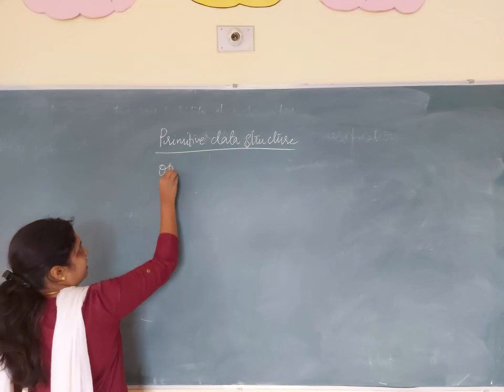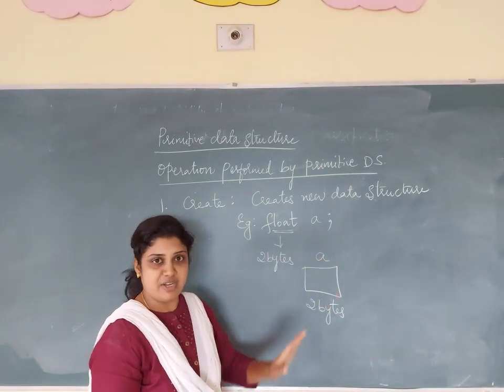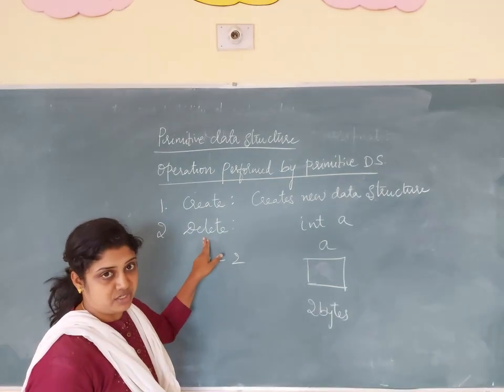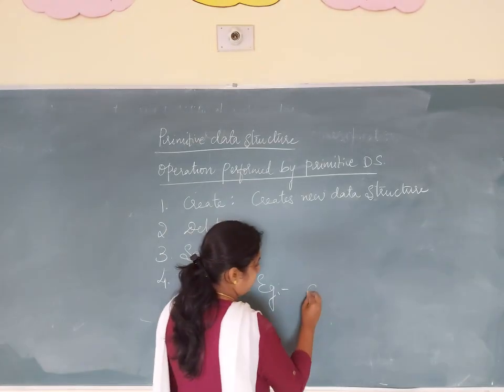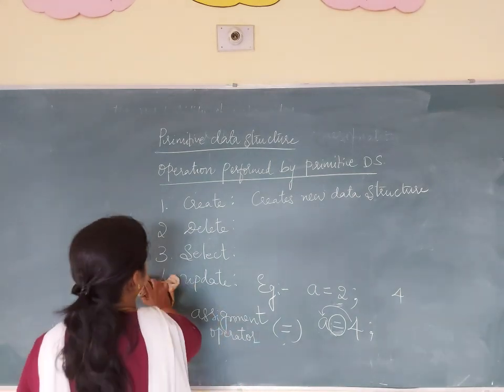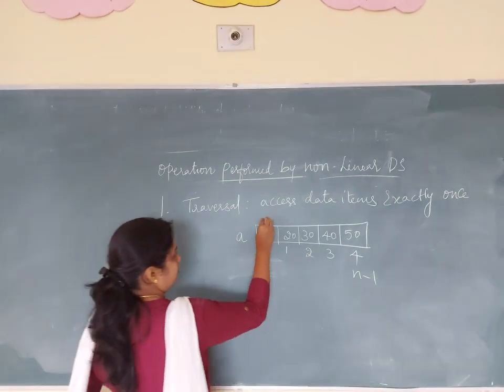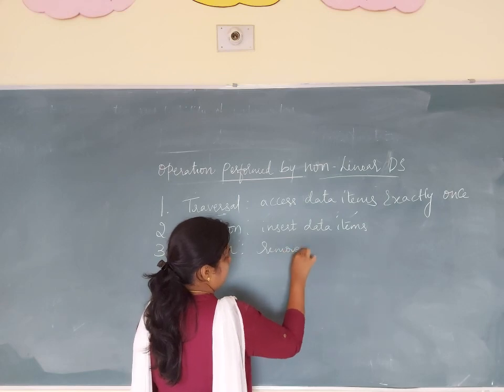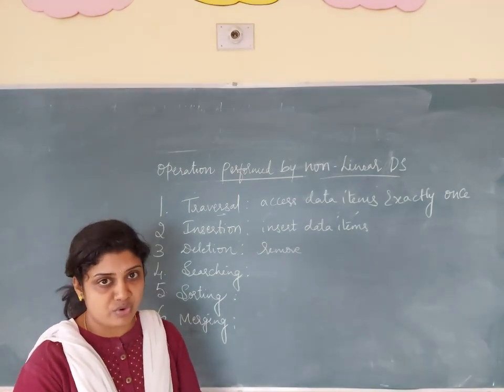primitive and non primitive data structure operations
operations performed on primitive and non primitive data structure